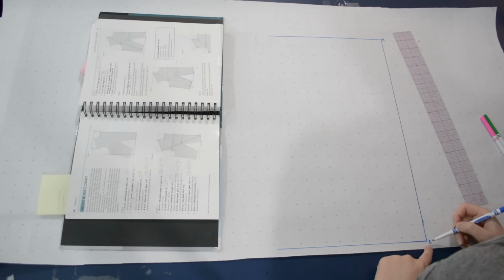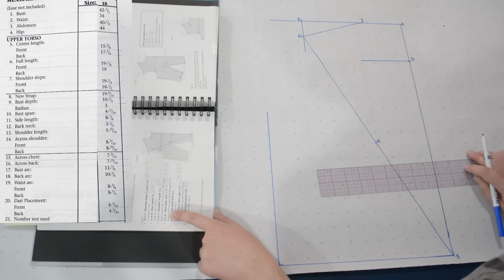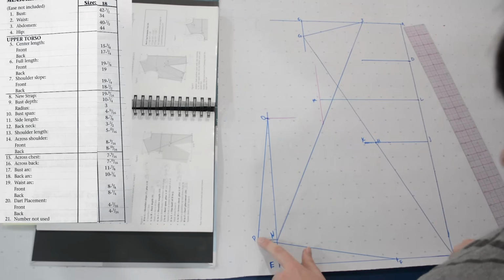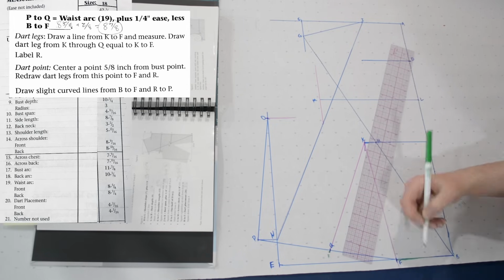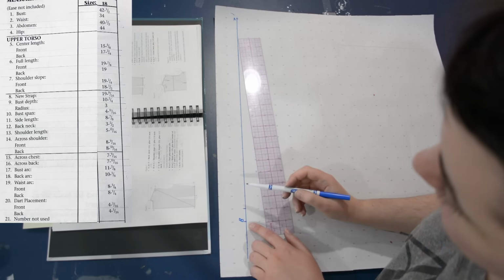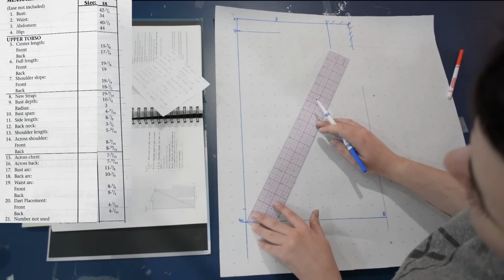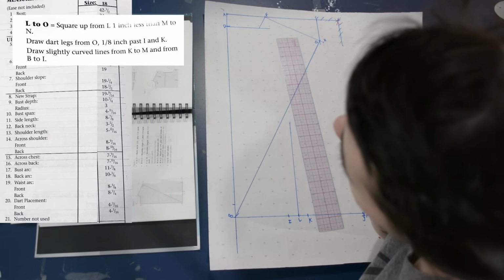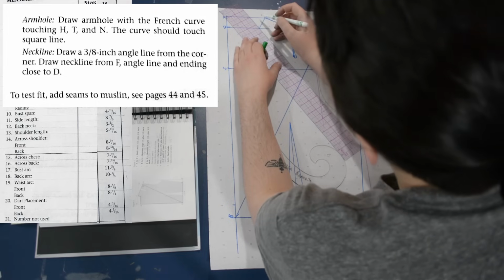Drafting the Basic Pattern Set from Scratch // Basic Bodice Block Flat Patterning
The long promised pattern drafting a basic bodice block set from scratch video is here, and now you can regret asking for such a boring video hmm? There really is no way to make this sort of thing exciting I'm afraid! Enjoy my talking to myself as I go and the funny sound effects I make and be glad you don't have to work in the same room with me here and put up with it all day. I hope you all are safe and well out there!

My post on solving fitting issues with the help of the internet

Perhaps give another video a watch too to help me offset not monetizing this one? perhaps?